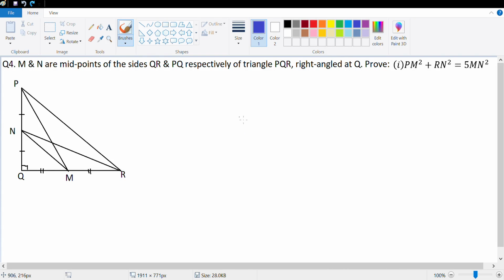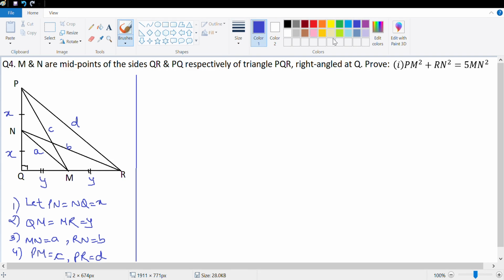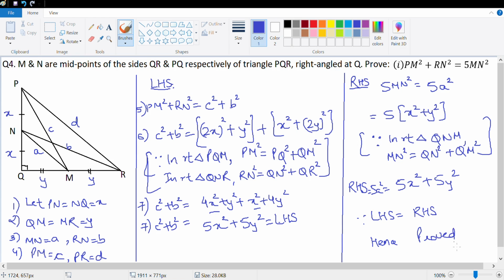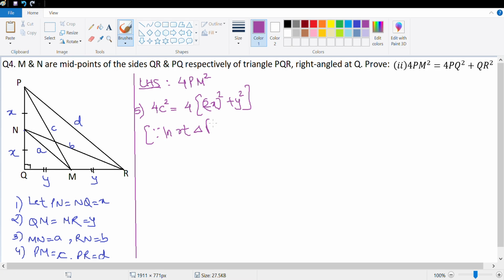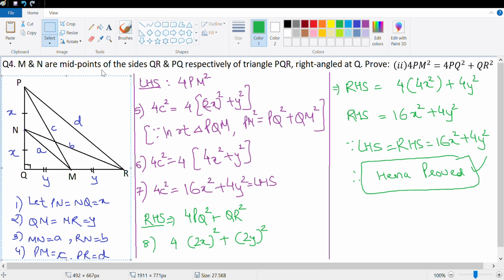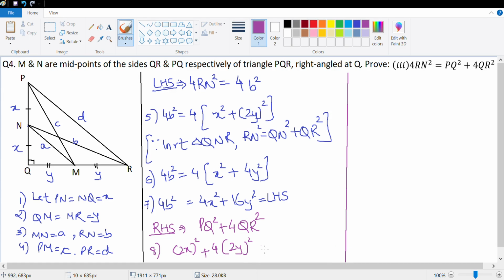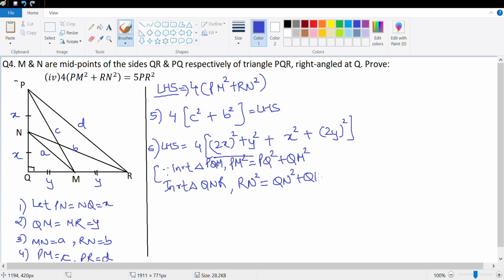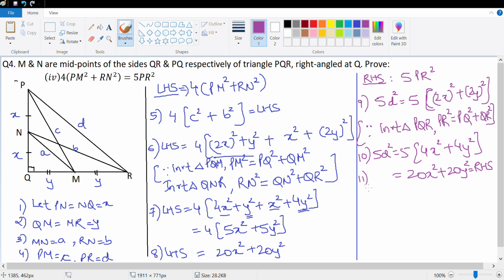Class 9 Pythagoras Theorem Ex 13B (part 3 of 6)